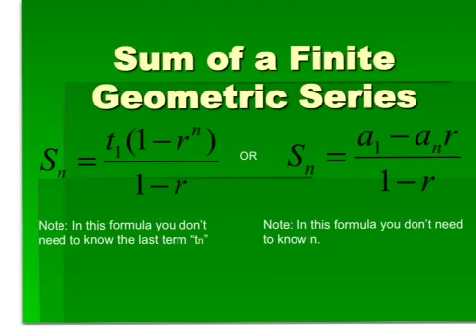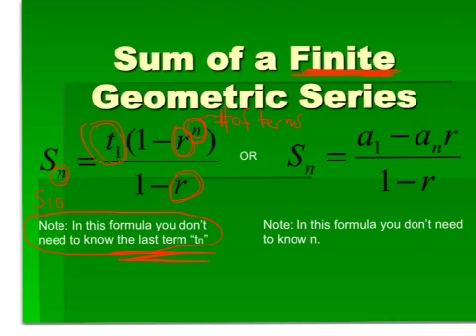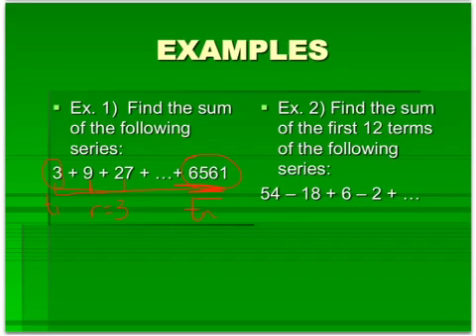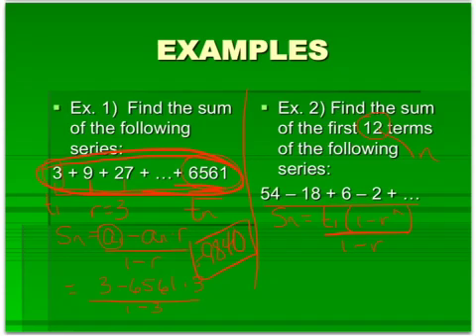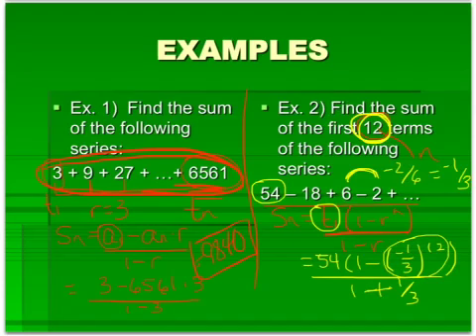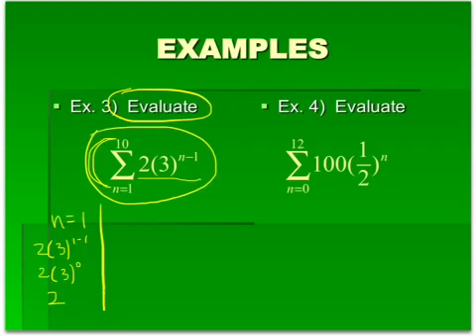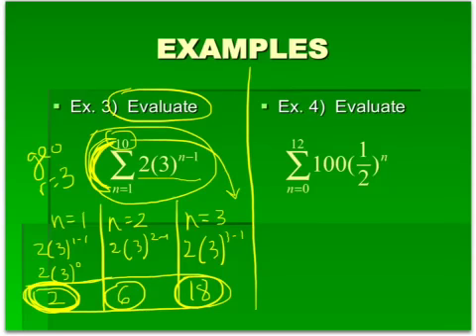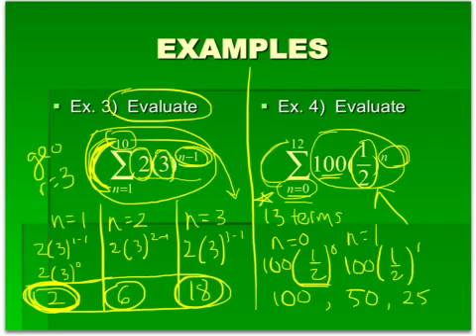4.6 Geometric Series